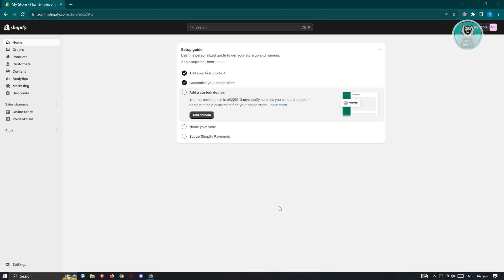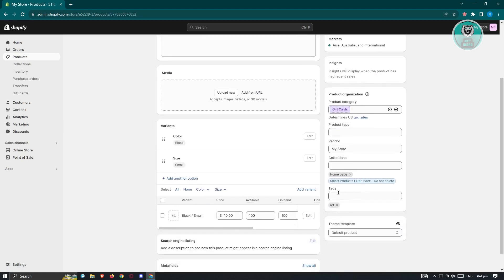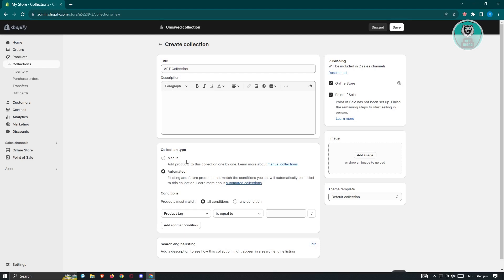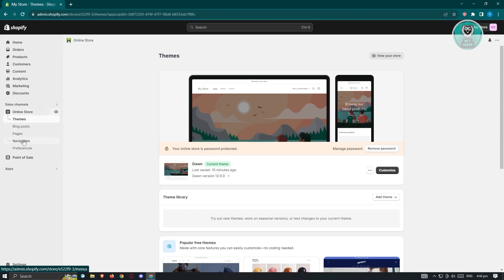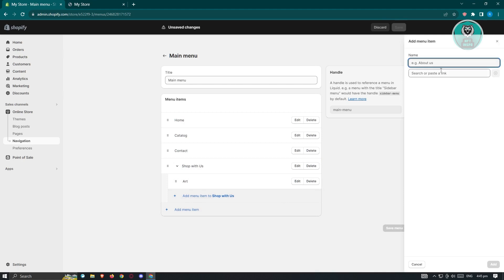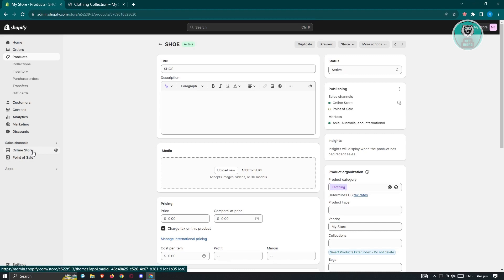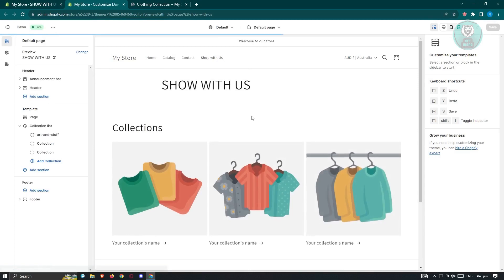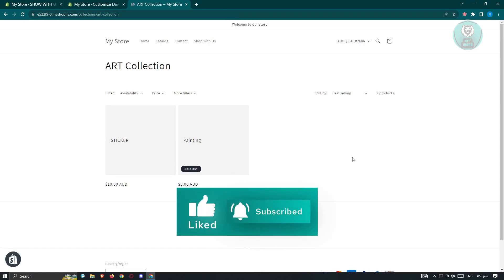How To Create Multiple Product Pages In Shopify 2025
If you want to be able to create multiple product pages in shopify, then this video will be perfect for you!